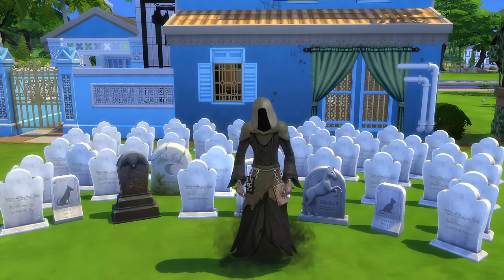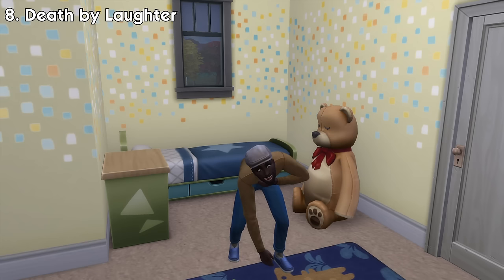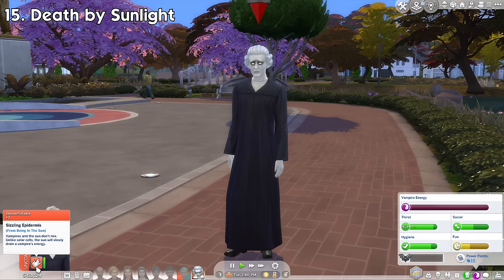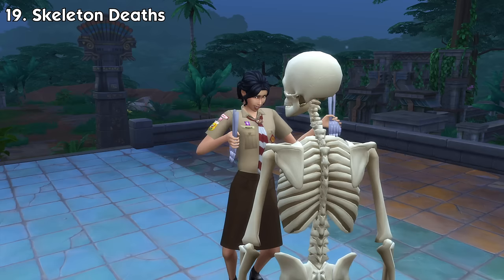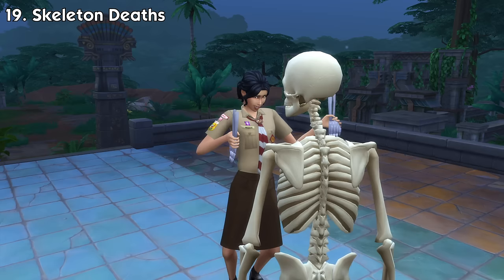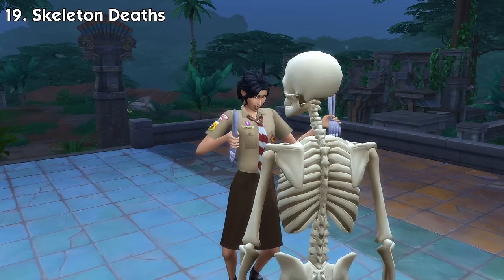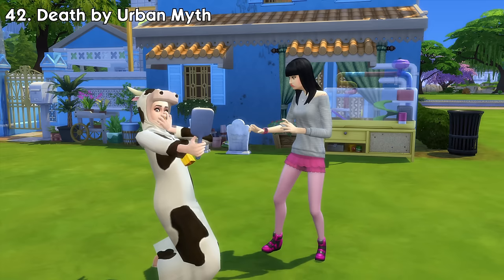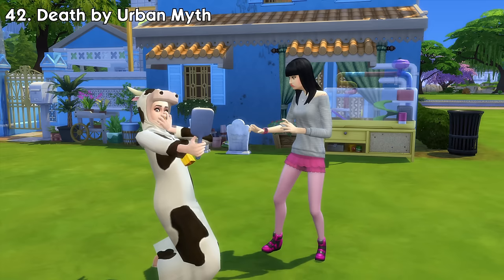The Sims 4: Guide to ALL 46 DEATH TYPES and Ghost Abilities (2024)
_*UPDATE*_
- July 25th 2024: In Lovestruck Expansion Pack, there are two new types of death:

NOTE:
- Someone from The Sims team had confirmed before that death by rocket crash never existed. Proof

- Geralt of Rivia:
- Zuko Hair and Scar:

0:00 Intro
0:27 1. Starvation
0:48 2. Fire
1:29 3. Old Age
1:54 4. Overexertion
2:32 5. Electrocution
3:16 6. Anger
3:46 7. Embarrassment
4:15 8. Laughter
4:46 9. Cowplant
5:29 10. Drowning
6:08 11. Meteorite
6:50 Rocketship crash death doesn't exist
6:58 Ghost Goo Serum
7:08 12. Steam
7:53 13. Pufferfish
8:28 14. Wishing Well
8:50 15. Sunlight (Vampires)
9:42 16. Old Age (Cats)
9:58 17. Old Age (Dogs)
10:21 Cats and Dogs Ghosts
10:32 18. Poison
11:43 19. Skeleton Deaths
12:18 20. Rabid Rodent Fever
13:33 21. Rodent Deaths
13:46 22. Mother Plant
14:45 23. Overheating
15:31 24. Freezing
16:11 25. Lightning
16:52 26. Flowers
17:31 27. Drowning in a Pond
17:58 28. Drowning in the Ocean
18:26 29. Being Pulled Underwater
18:59 30. Research Machine
19:44 31. Catastrophic Meltdown (Servos)
20:31 32. Spellcaster Overload (Spellcasters)
21:10 Immortality Potion failure
21:19 33. Murphy Bed
22:24 34. Flies
23:16 35. Beetle Juice
23:48 36. Vending Machine
24:34 37. Falling from Heights
25:24 Ghastly Seance Ritual
25:35 38. Chicken Attack
26:21 39. Rabbit Attack
26:53 40. Old Age (Farm & Wild Animals)
27:33 41. Fox Attack (Chickens and Rabbits)
27:58 Werewolves can devour small farm animals
28:17 42. Urban Myth
29:28 43. Stink Capsule
30:07 44. Old Age (Horse)
30:36 45. Old Age (Goats and Sheep)
30:57 46. Mold
32:18 Outro